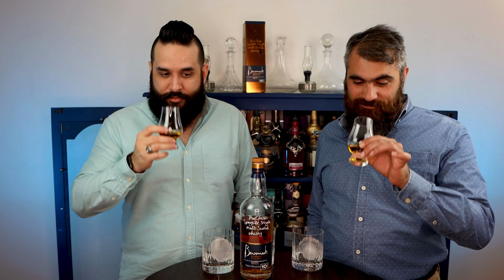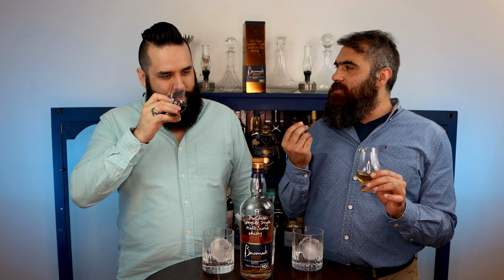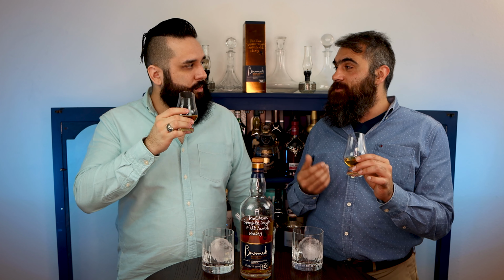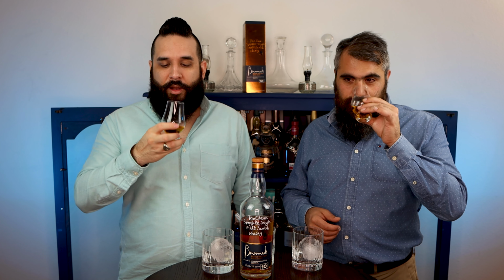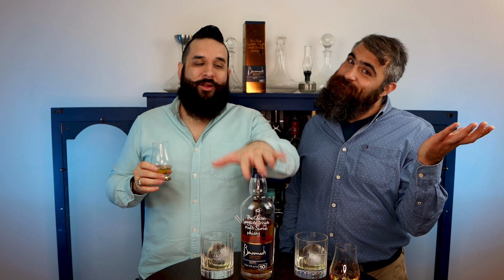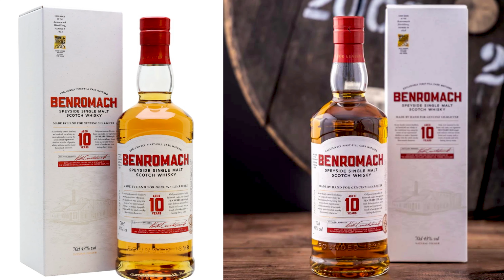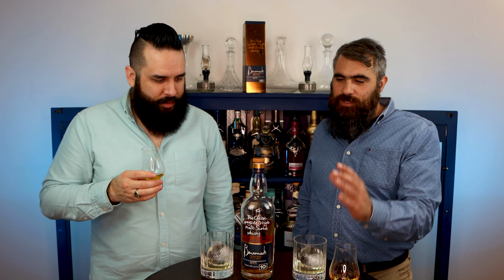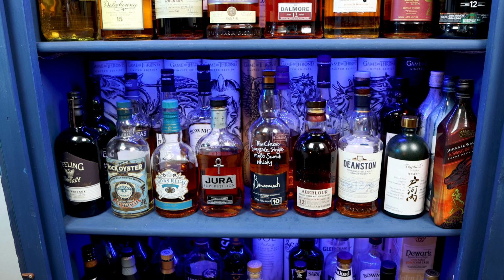Benromach 10 Speyside Single Malt Whisky Review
The Cult of Whisky Reviews Benromach 10 Speyside Single Malt Whisky, 43% ABV.

0:00 ​Intro
0:18 Facts
0:49 History Time
1:16 Nose
2:33 Palate
3:31 Water
4:21 Ice Ice Baby